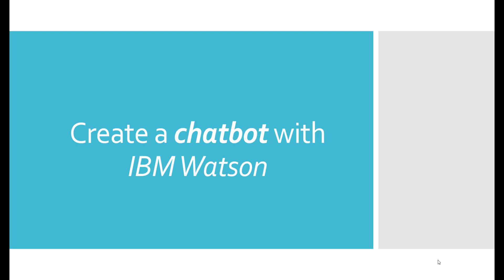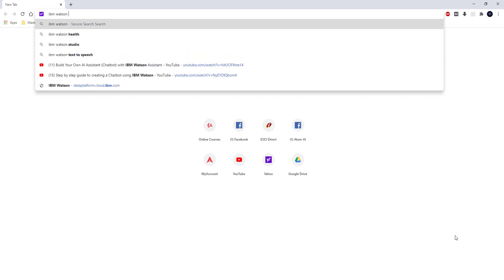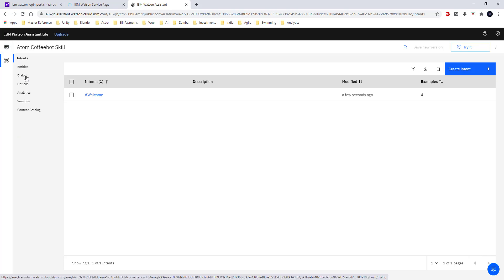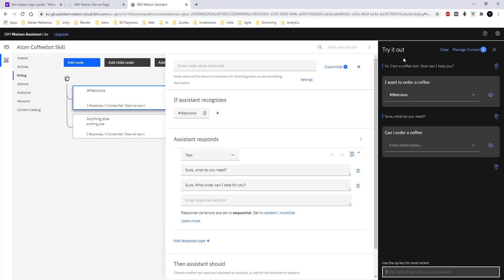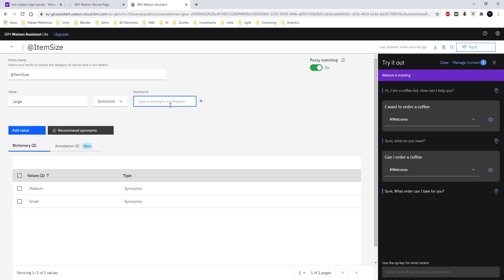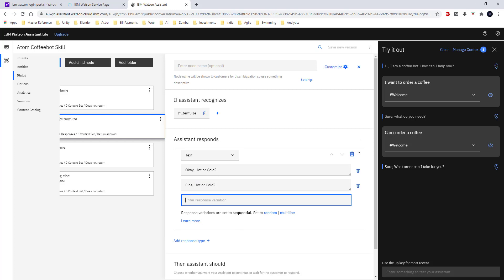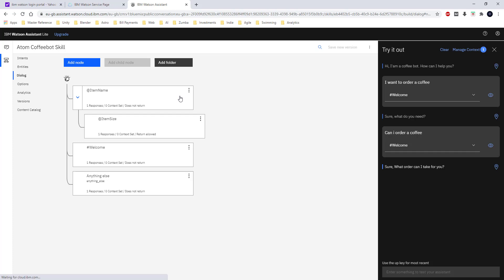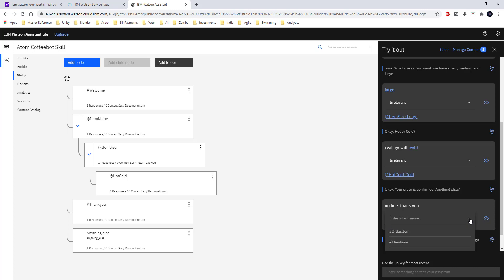Build a simple AI Assisted IBM Watson Chatbot || Create your own Chatbot with IBM Watson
This video provides step by step instructions to build a simple "Order a Coffee" chatbot using IBM Watson assistant.